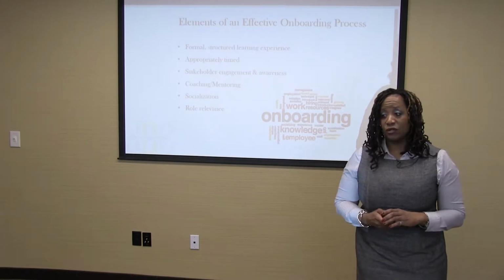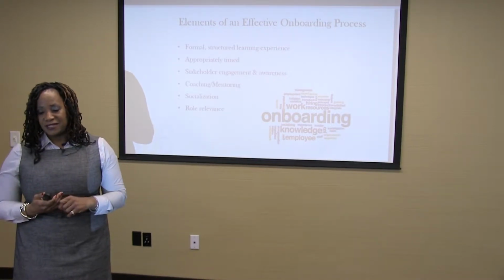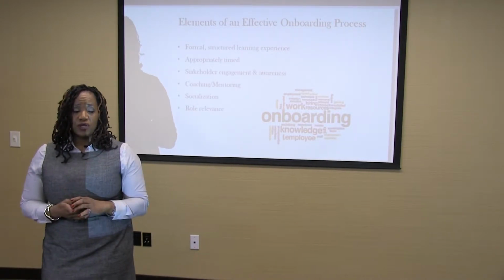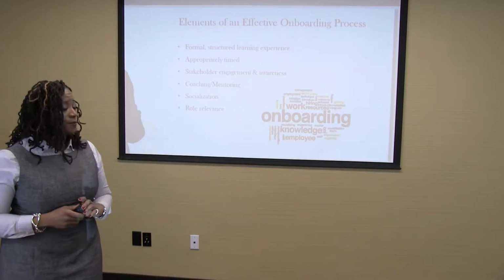Optimizing Employee Retention through Effective Onboarding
The two employee issues of most concern to HR managers are hiring employees and retaining those employees once they are on board. A critical component to employee retention is an effective, strategic onboarding process.  This video offers a brief overview on this topic.  We look forward to hearing from you!